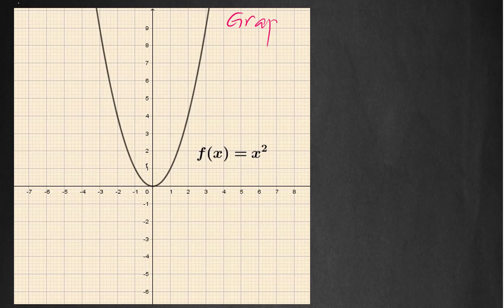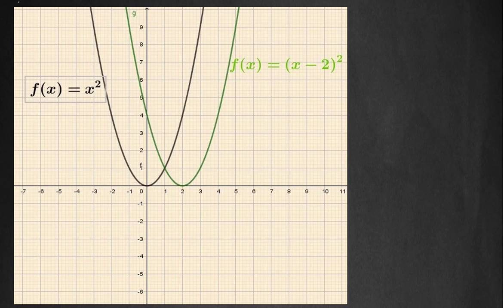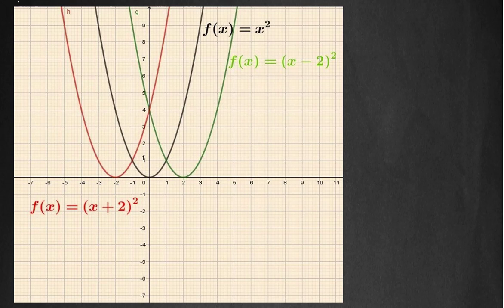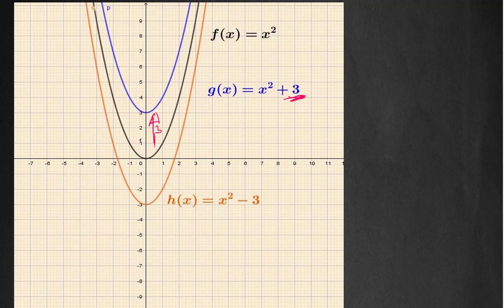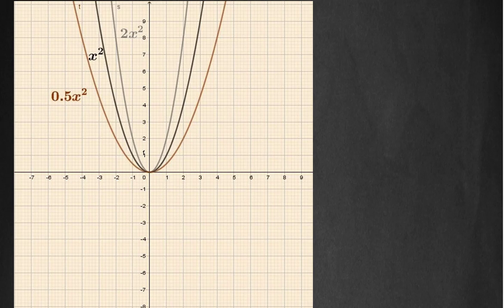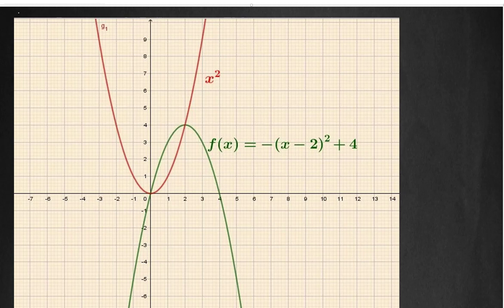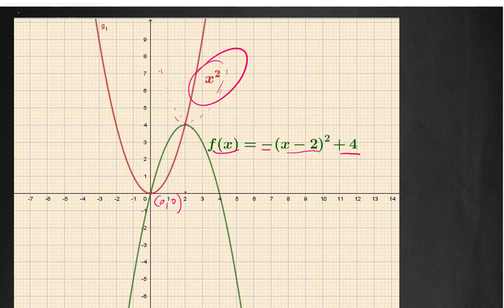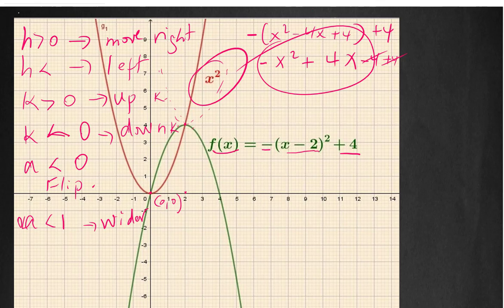Quadratics Part 5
Graphing the Quadratics. Tips and tricks